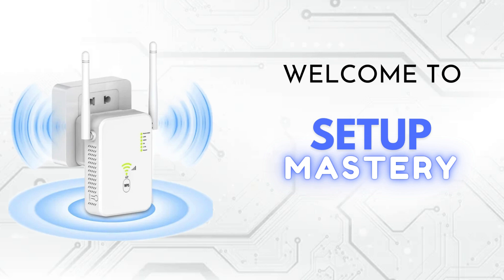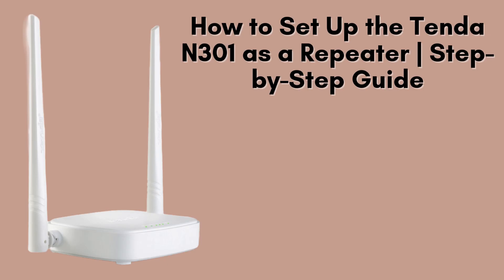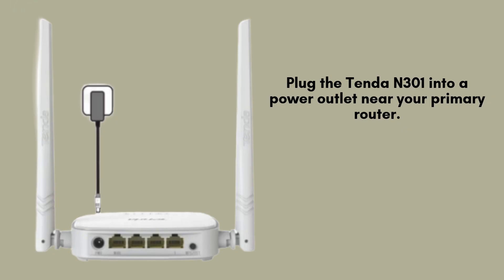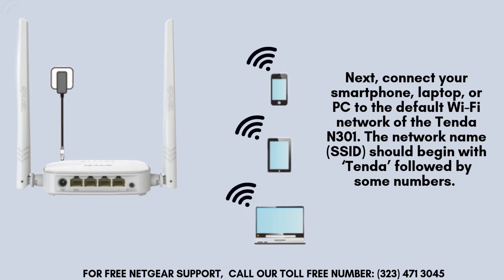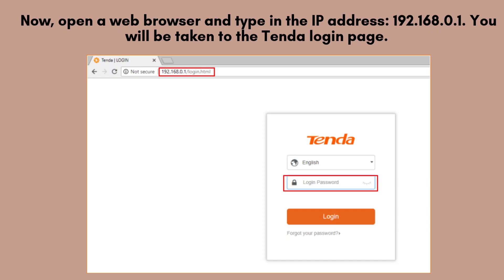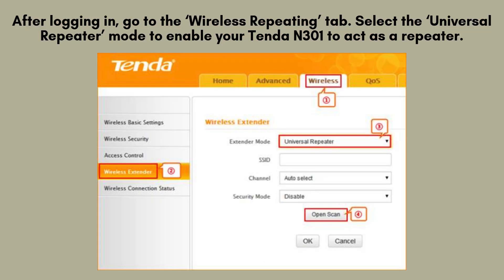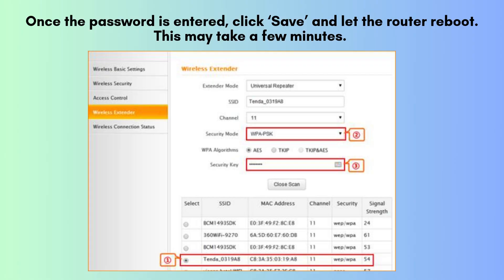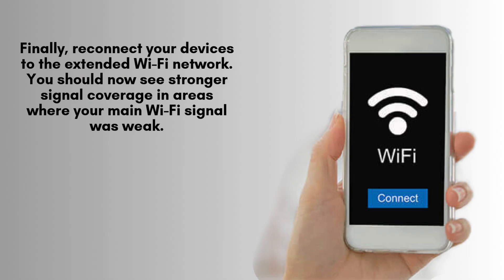How to Set Up the Tenda N301 as a Repeater | Step-by-Step Guide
Learn how to set up the Tenda N301 as a Wi-Fi repeater with this step-by-step guide. Easily extend your Wi-Fi coverage and boost your signal for better connectivity in minutes.
00:00 Welcome to Setup Mastery
00:21 Introduction to the Tenda N301 as a Repeater
00:39 Unboxing to the Tenda N301 as a Repeater
00:59 The Ultimate Setup Guide: Step-by-Step Instructions
03:19 Helpline

Together, let's make the setup of Tenda N301 as a Repeater for everyone with "Setup Mastery".